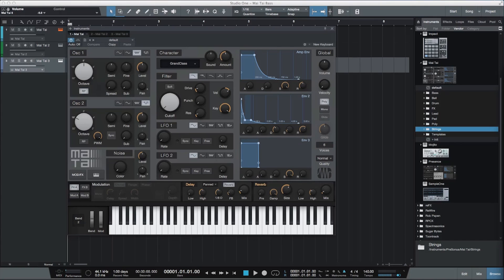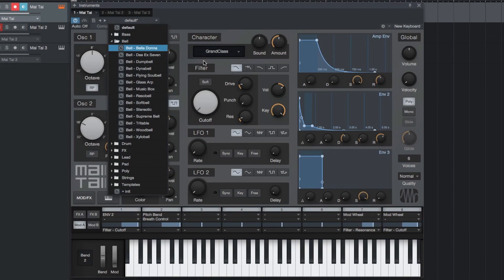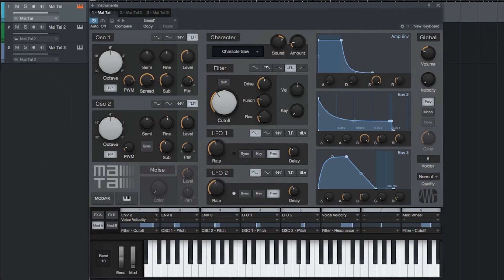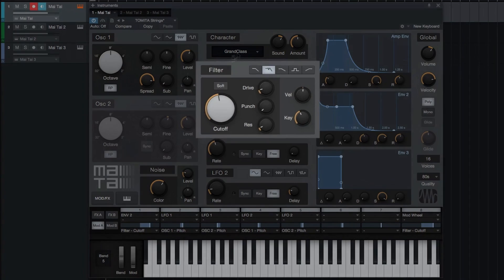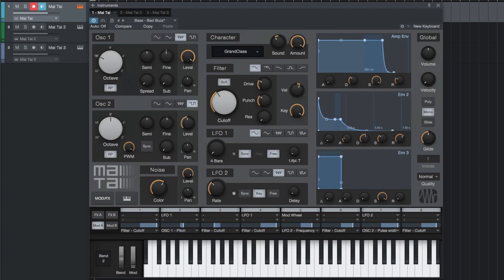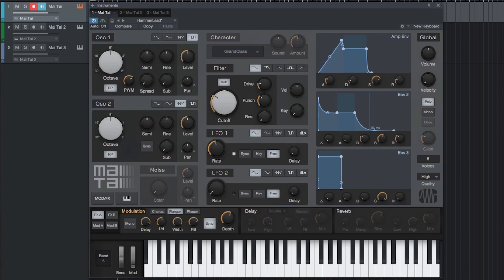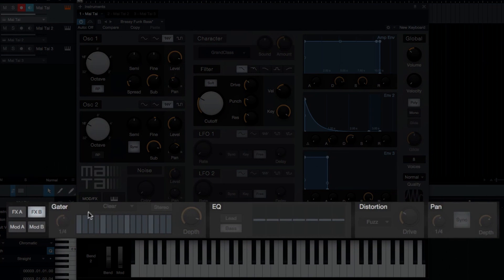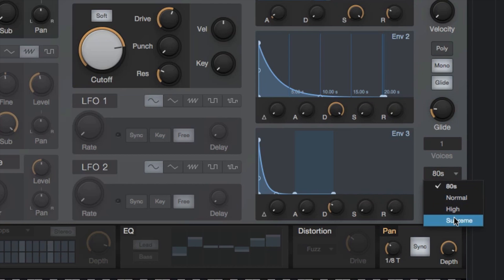Studio One 3—Mai Tai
Everything you need to know about the new polyphonic synth in Studio One 3.

If you're thinking about making PreSonus Studio One your main DAW, or are searching for an overview of what’s new in this amazing update to Studio One, don’t miss “Studio One 3 Explained!”